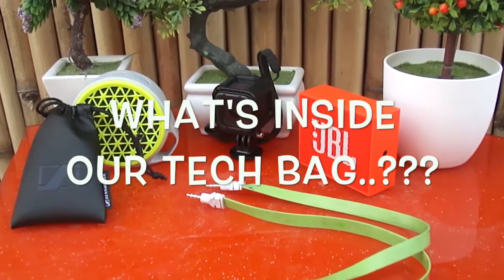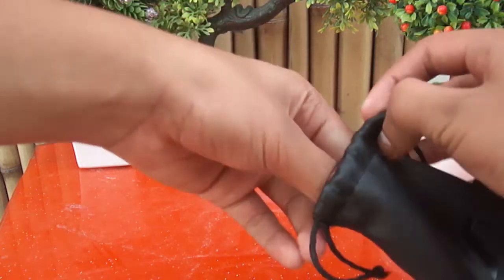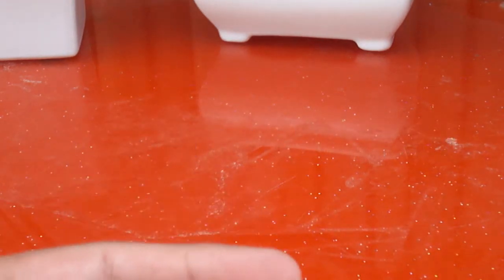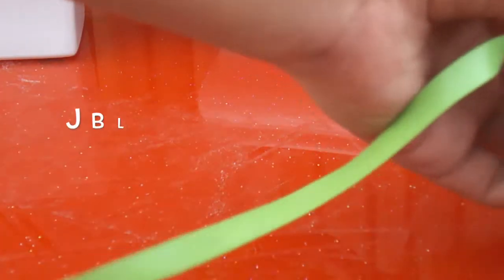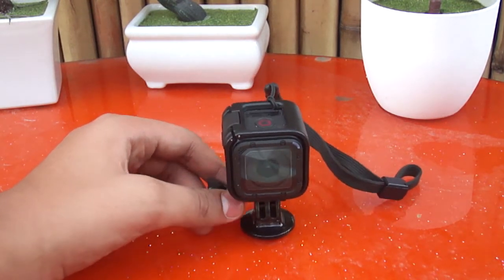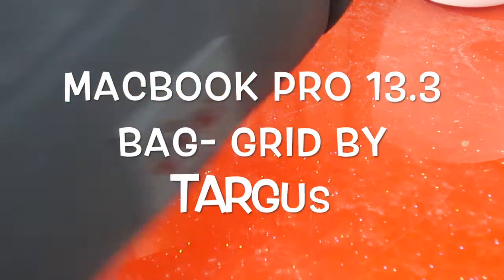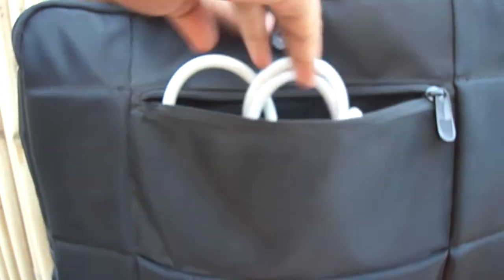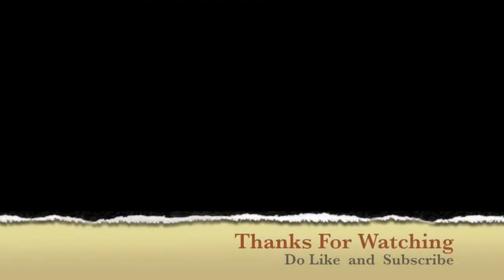What's in our Tech Bag